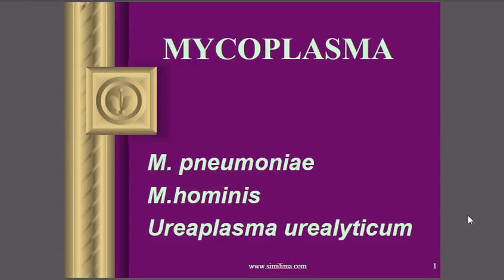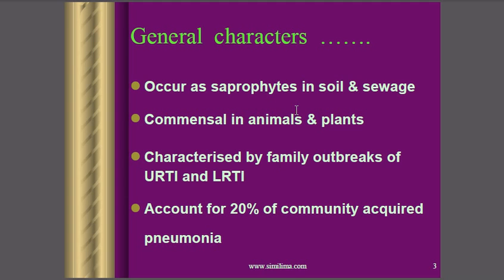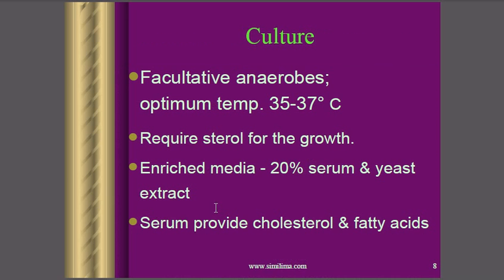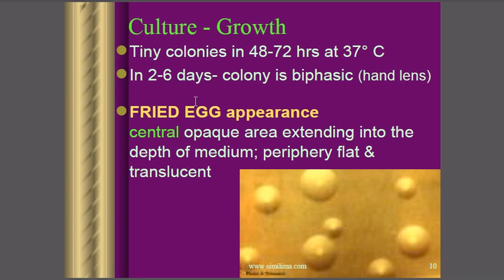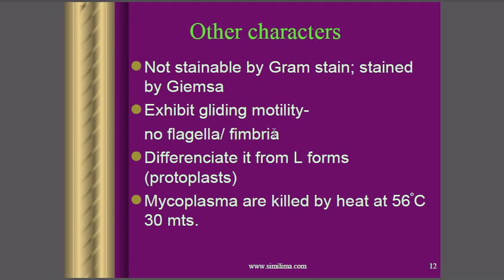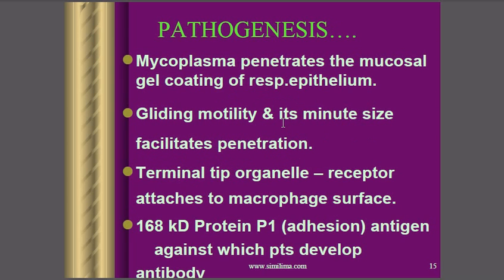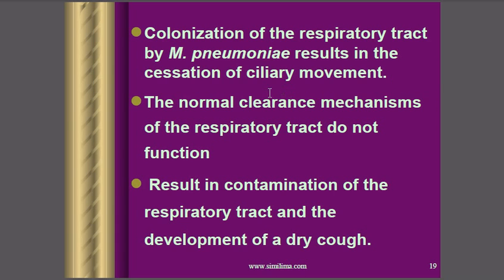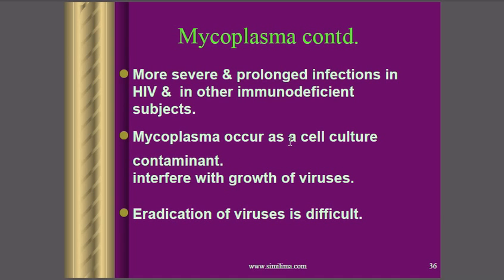Mycoplasma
Mycoplasma lecture talks about mycoplasma pneumonia contamination and detection of mycoplasma infection.

In this video tutorial, general properties of mycoplasma is described.
Mycoplasma refers to a genus of bacteria that lack a cell wall.Without a cell wall, they are unaffected by many common antibiotics such as penicillin or other beta-lactam antibiotics that target cell wall synthesis. They can be parasitic or saprotrophic. Several species are pathogenic in humans, including M. pneumoniae, which is an important cause of atypical pneumonia and other respiratory disorders, and M. genitalium, which is believed to be involved in pelvic inflammatory diseases. Mycoplasma is the smallest known cell and is about 0.1 µm in diameter.